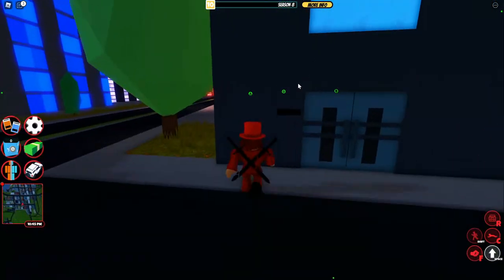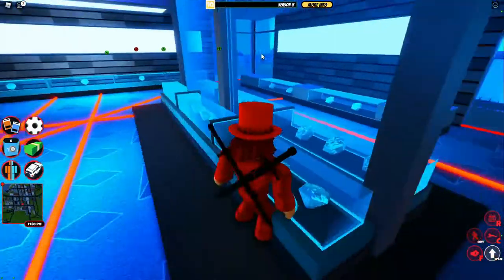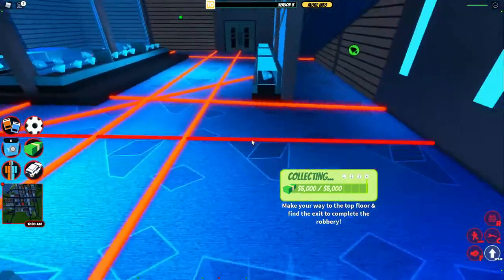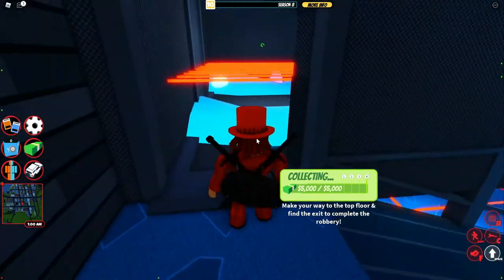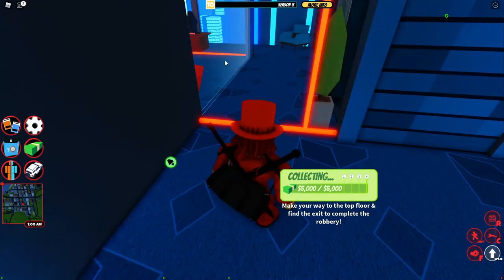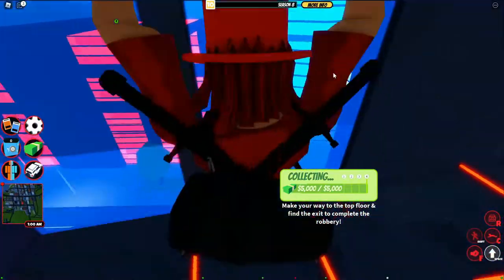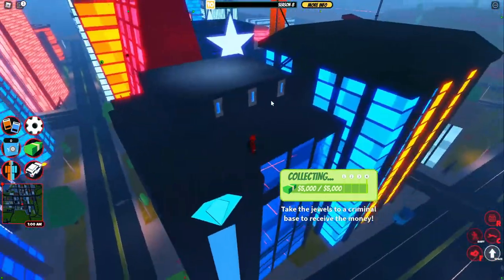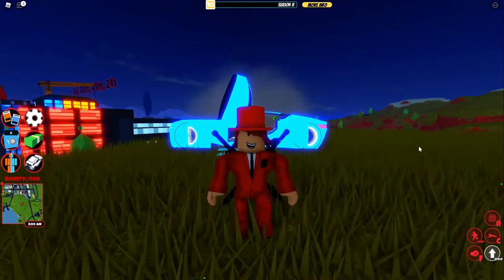How to Rob the Jewelry Store in Roblox Jailbreak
In this video, I show you how to rob the Jewellery Store in Jailbreak.

Jewellery Revamp: Season 7
Recorded: End of Season 8

Sorry for not uploading in 4 months but I will try to upload a LOAD more!

Hi, I am TheRobloxTutorialist (previously StarCode_Killer). I am a Youtuber that does Tutorials and occasionally Live Streams!